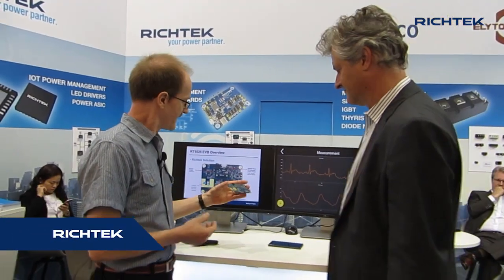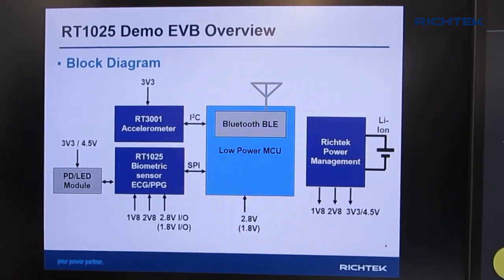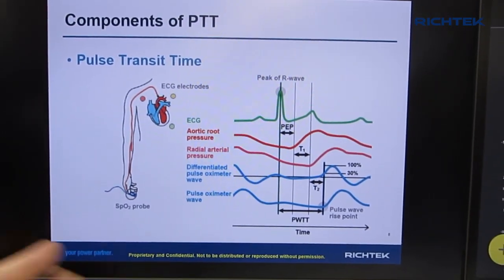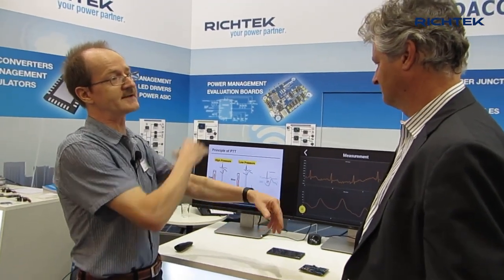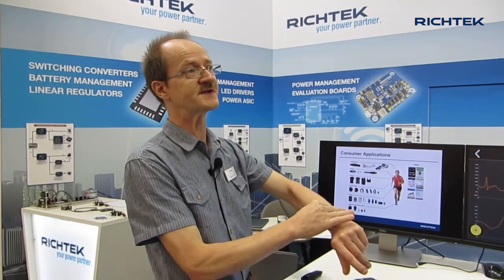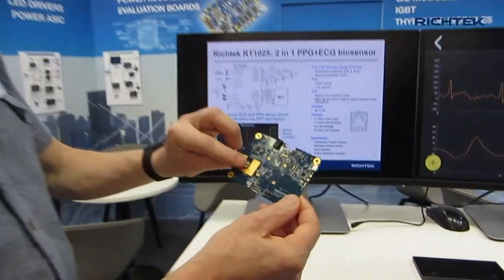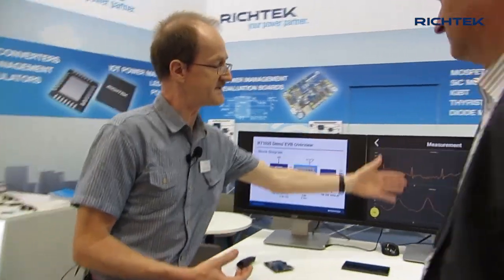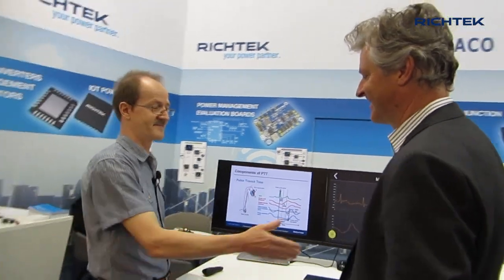Introducing Richtek integrated ECG/PPG AFE solution for heart rate sensors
The RT1025 is Richtek’s first integrated ECG/PPG AFE solution for  heart-rate monitoring and measurements. The RT1025 integrates low noise voltage and current sensing channels and is capable of sensing ECG (Electrocardiography) and PPG (Photoplethysmography) simultaneously. In this video, you will find how to use RT1025 product to collect PPG and ECG data for heart rate,  blood oxygen level and blood pressure measurement. Our senior FAE, Mr. Roland van Roy also explained the theory behind and demonstrated the RT1025 measurement kit.

Find out more about RT1025 product information, free samples and buy-on-line